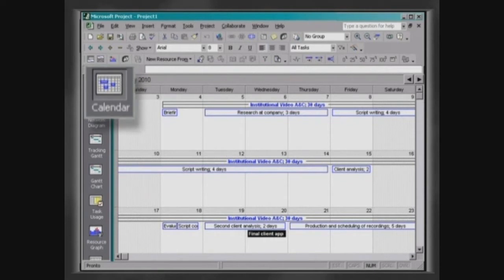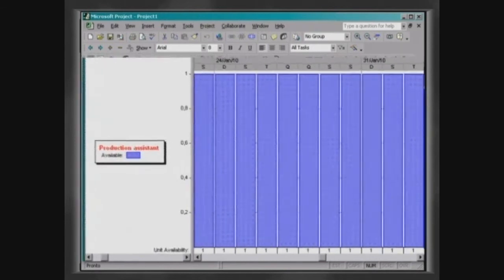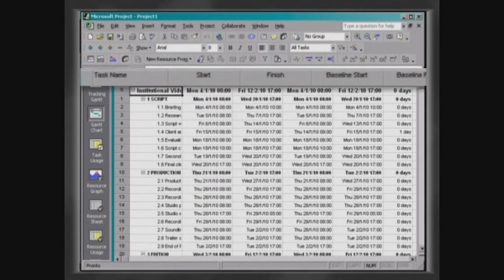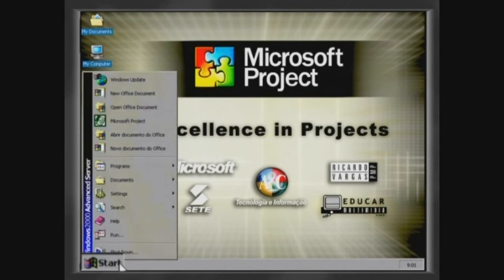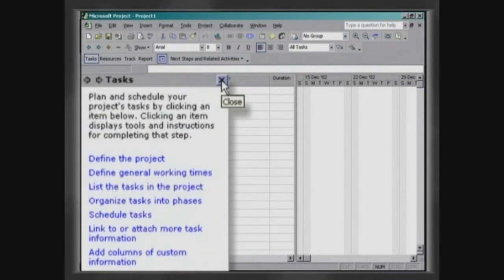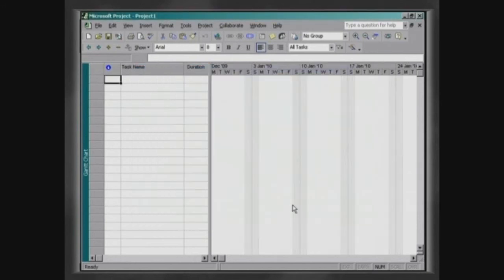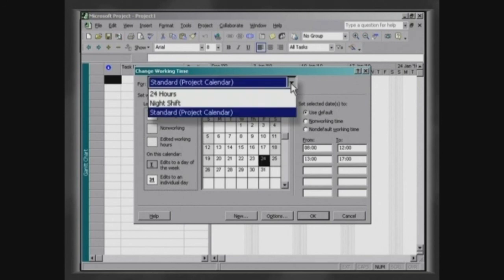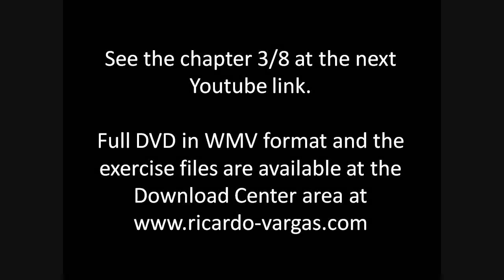Part 2/8 - Microsoft Project Online Course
Part 2/8 of the Microsoft Project online course produced by Ricardo Vargas in 2003.

The course objective is to present, in a simple and interactive way, the basic concepts of project management, using one of the most popular tools in the world, the Microsoft Project.

Content of this Part:

- Project 2002 Presentation
- Planning with Project 2002

Also available in Brazilian Portuguese and Spanish at Youtube.

Ricardo publishes videos on project management, agile methods and transformation, including tutorials, courses, case studies, career advice, among others.